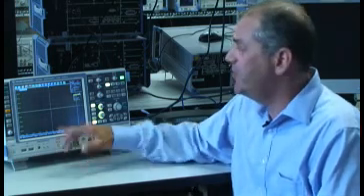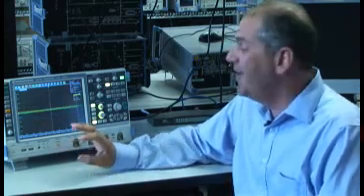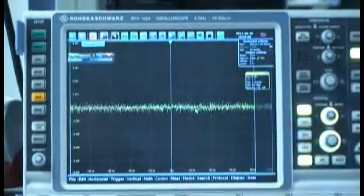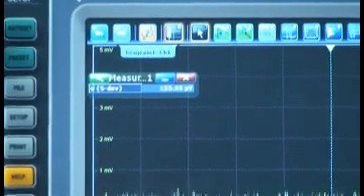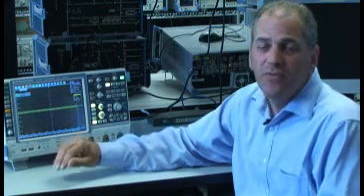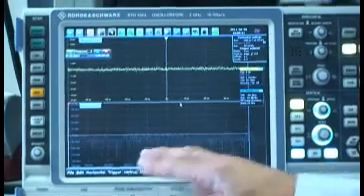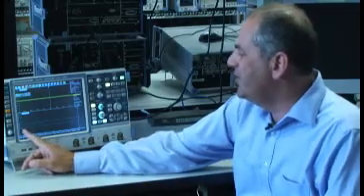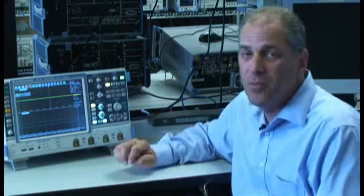Oscilloscope noise considerations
Key parameters of an oscilloscopes and their impact on accuracy.
Today's digital oscilloscopes sometimes show you waveforms and events that aren't there, instead of showing you the events you would really like to see. Unavoidable blind time, not triggering on the actual waveform, uncontrollable overshoot, small signal bandwidth limitations, published waveform update rates not based on actual measurements or mask testing and signal integrity that's noisier than you can see -- all contribute to unreliable results. We invite you to discover how your digital oscilloscope may be misrepresenting results and what to consider when selecting an oscilloscope.